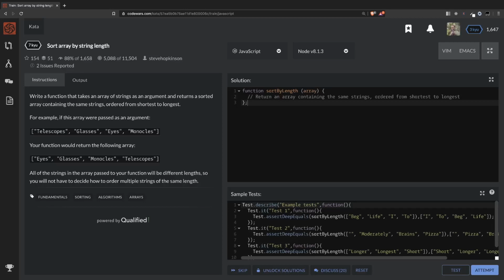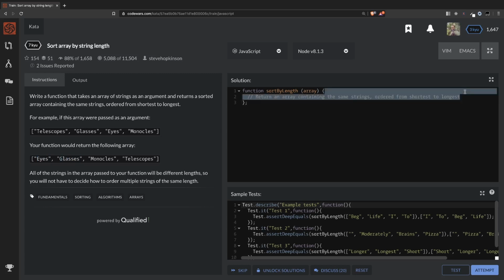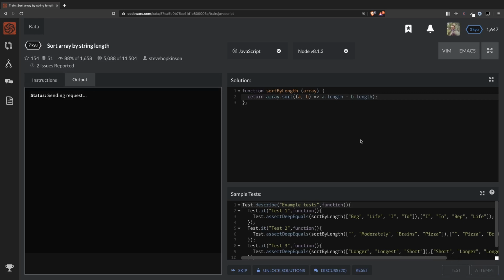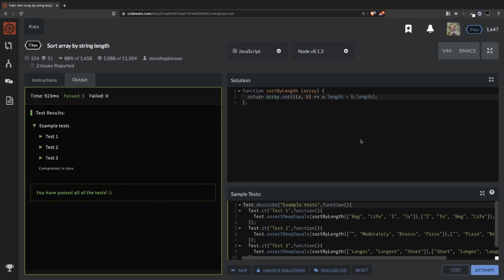Sort Array By Length | JavaScript Coding Challenge | Easy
In this JavaScript Coding Challenge we're going to write a function which will sort the strings inside it based on their length. We're going to use the built in sort method.